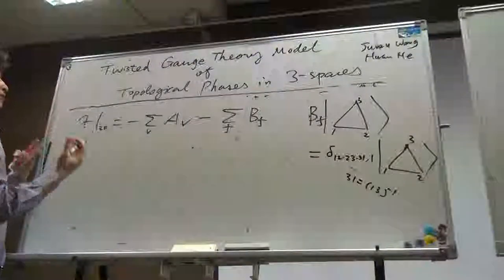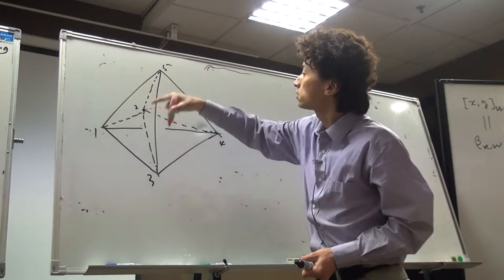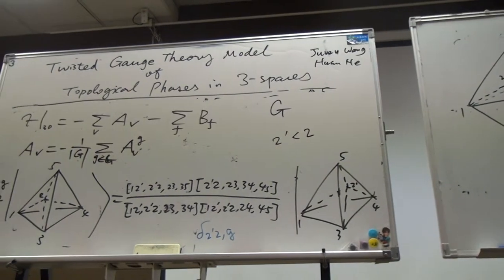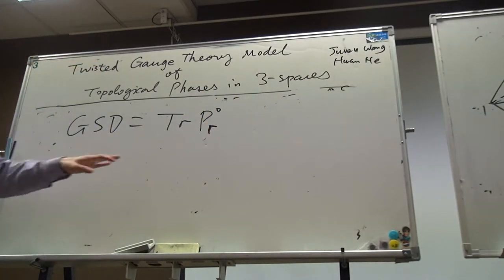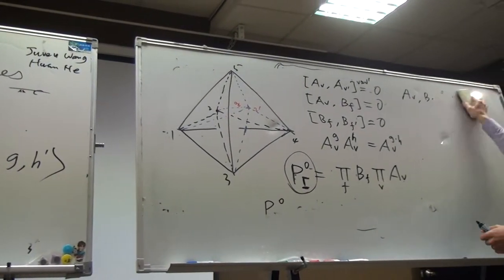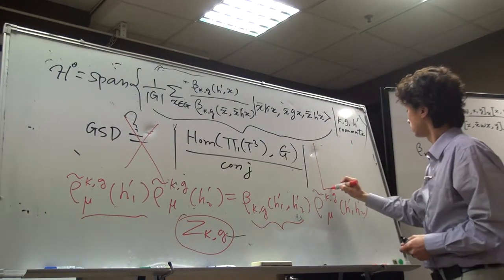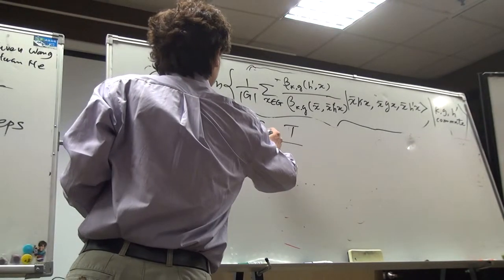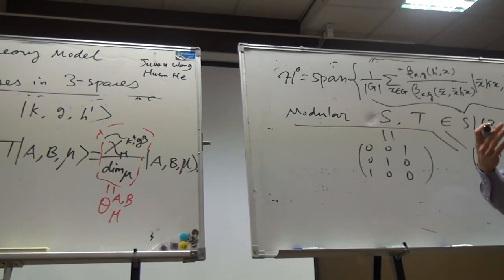Yidun Wan, Topological Gauge Theory Model of Topological Phases in 3-Spaces Part II